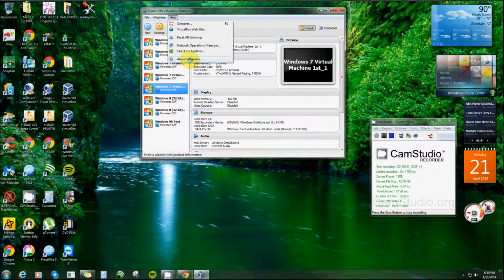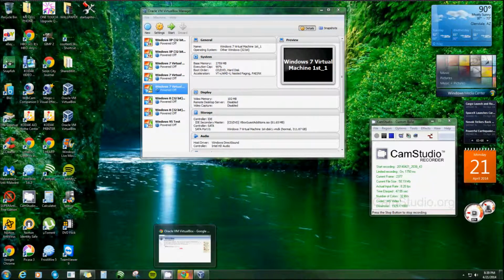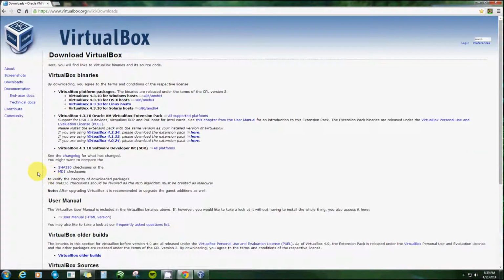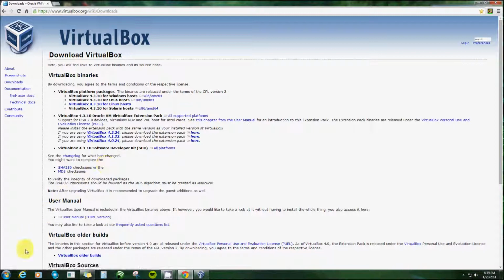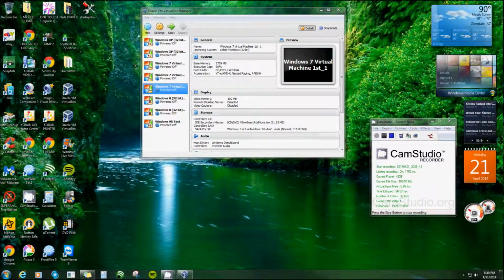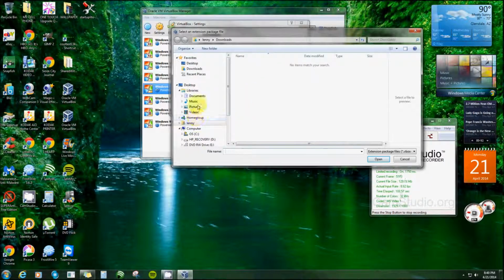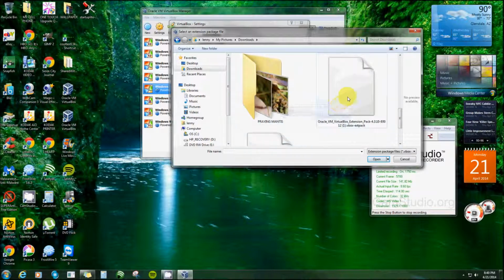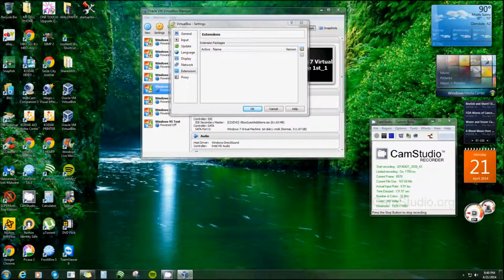HOW TO INSTALL THE EXTENSION PACK FOR ORACLE VIRTUALBOX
This extension pack enables your USB usage on your VirtualBox and more.